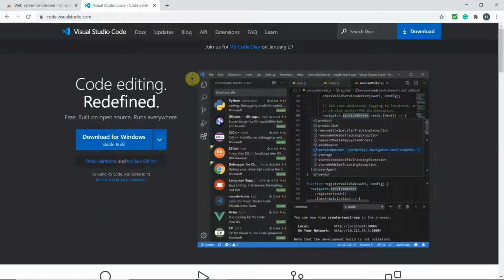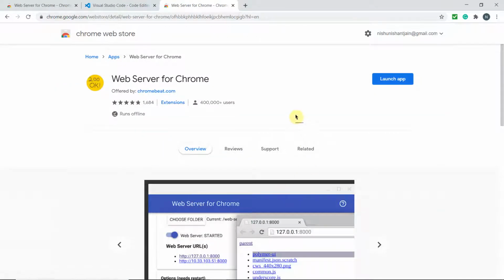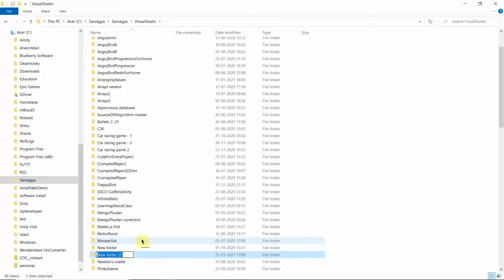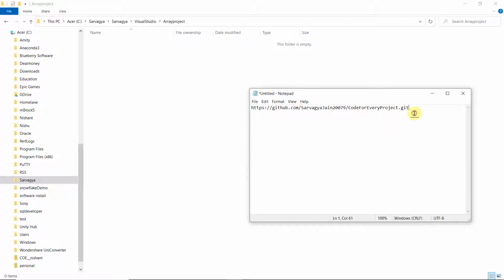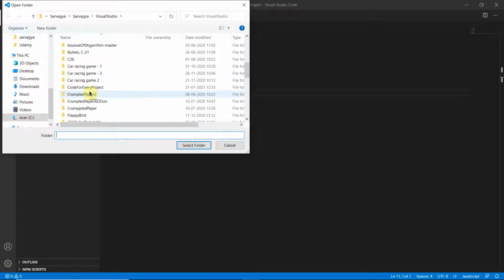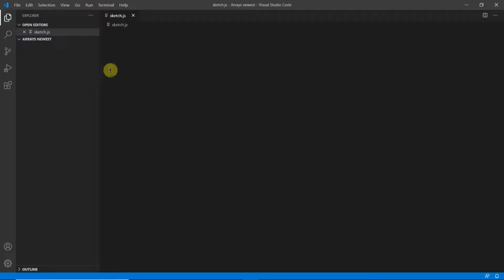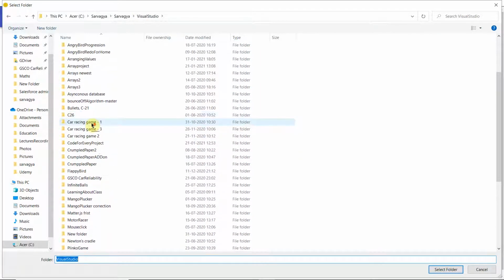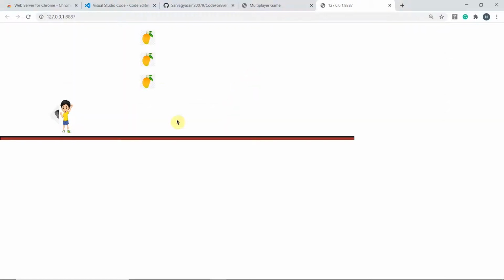Getting Around Visual Studio || Easy programming for beginners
This video is all about getting around visual studio and learning it's basics. In our future videos, we'll be teaching how to make projects in visual studio
Github link for the files needed to make the project: